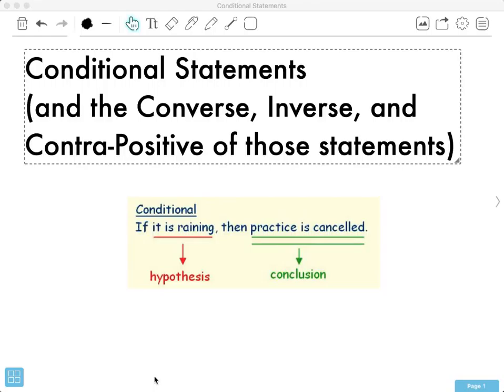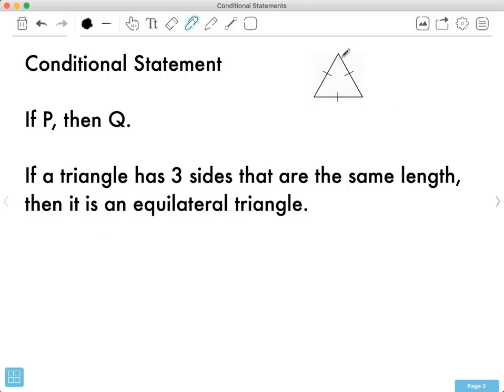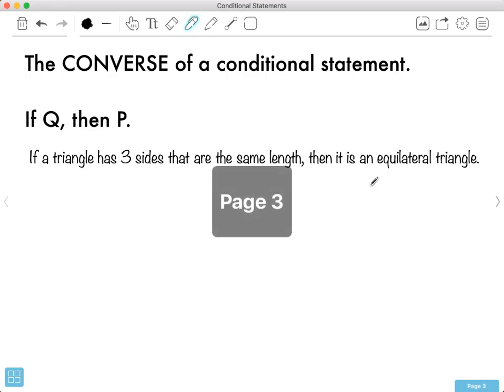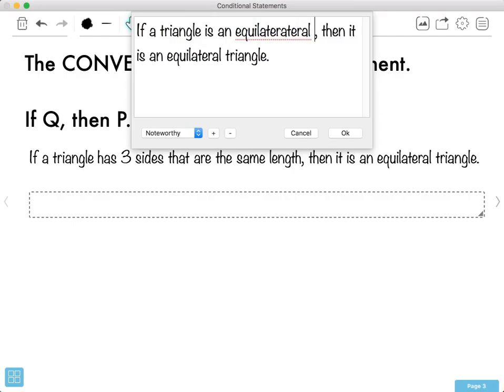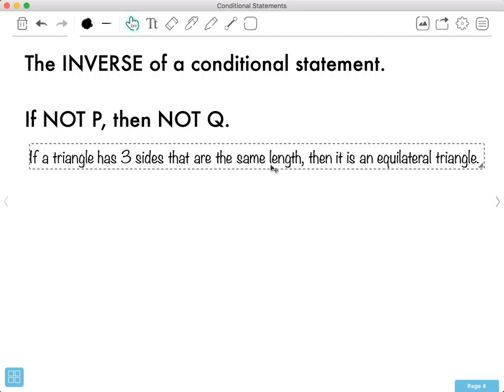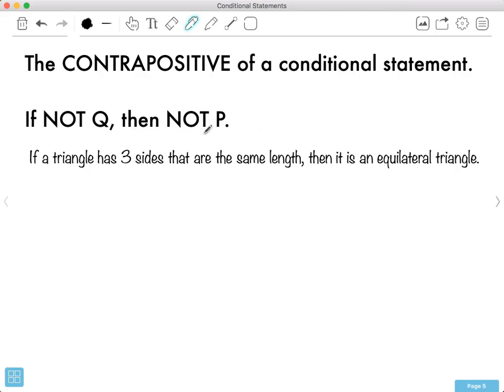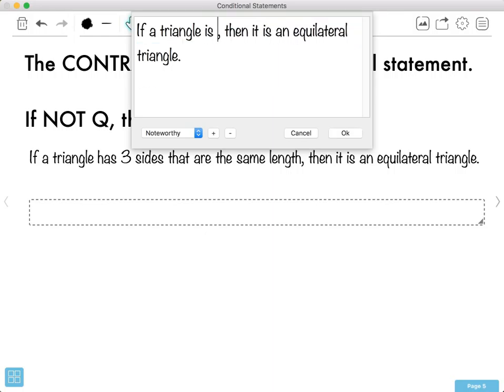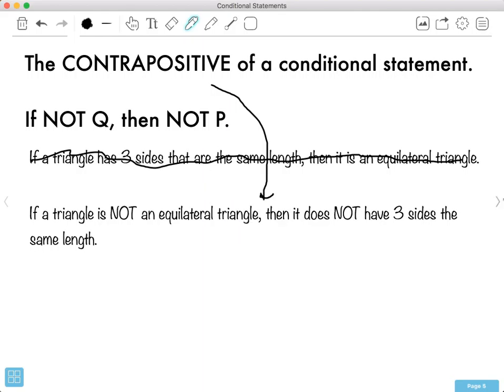writing conv inv contra of cond statement